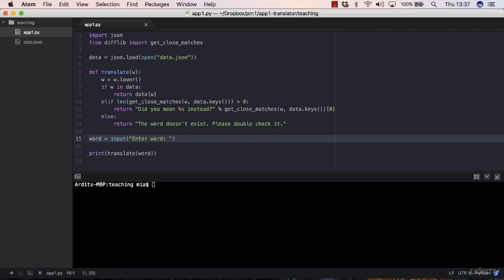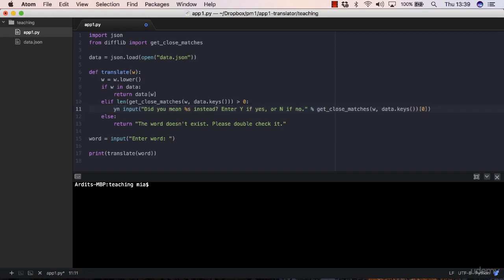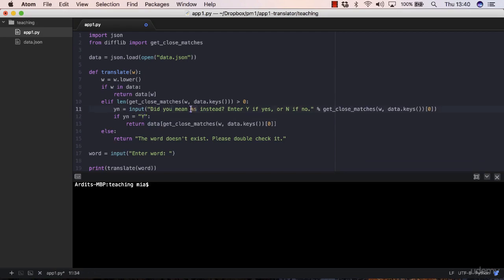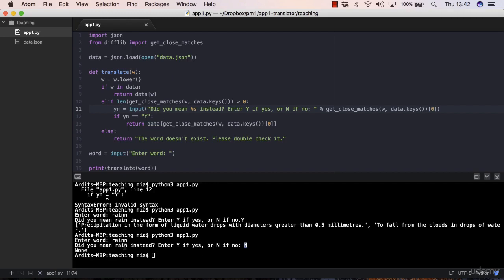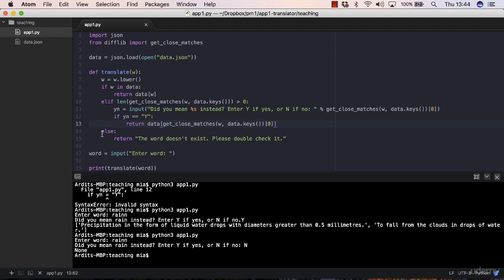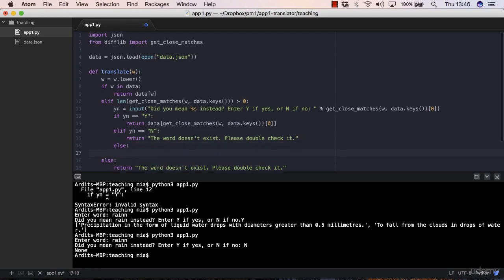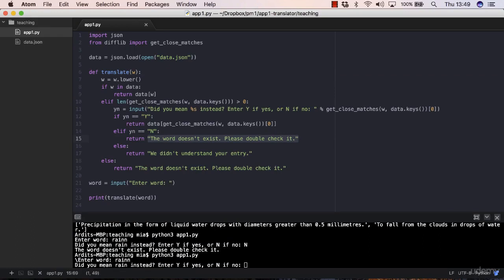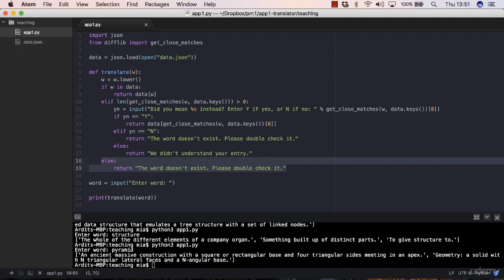Learning Python | Real World Application| 084 Prompting the User to Confirm Similarity Check